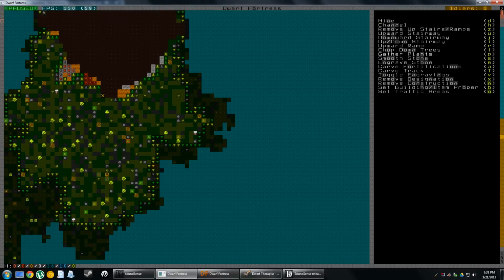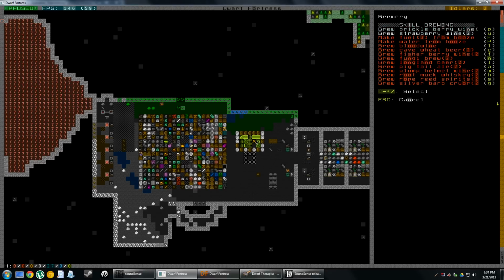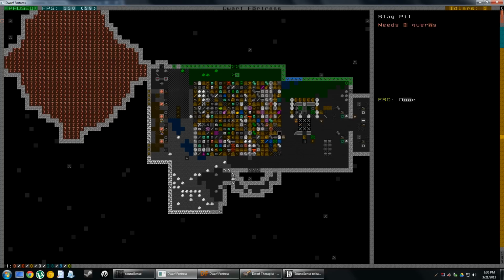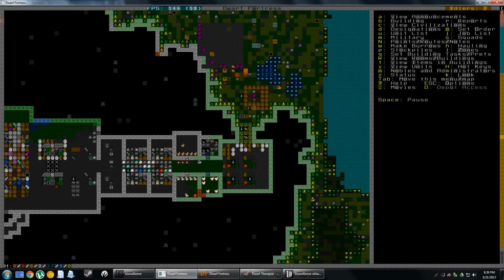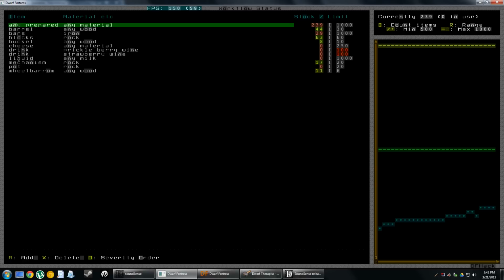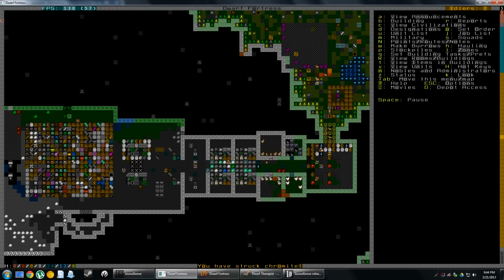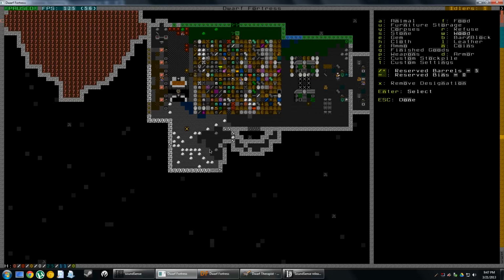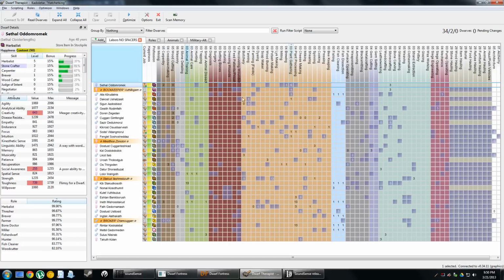Dwarf Fortress Masterwork (21)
This is Dwarf Fortress: Masterwork mod .2h